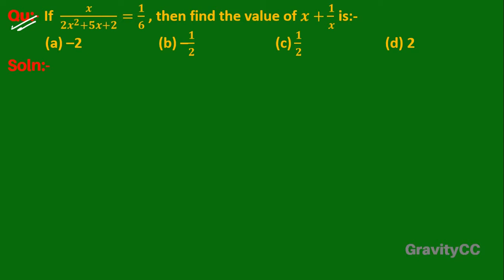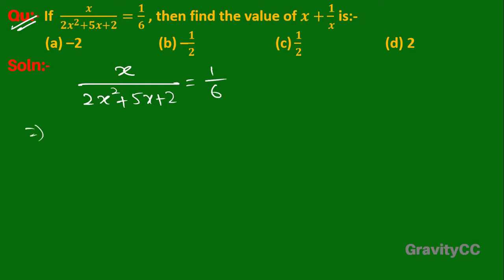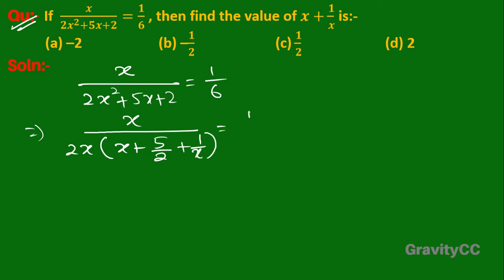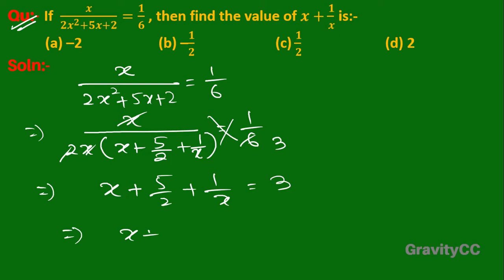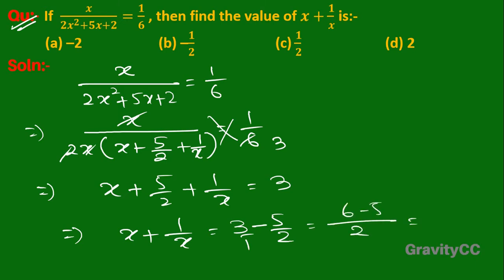Q123 | If x/(2x^2+5x+2)=1/6, then find the value of x+1/x is | Algebra | Gravity Coaching Centre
Click on below Links for more Questions:-

Qu(123):- If x/(2x^2+5x+2)=1/6, then find the value of x+1/x is:-